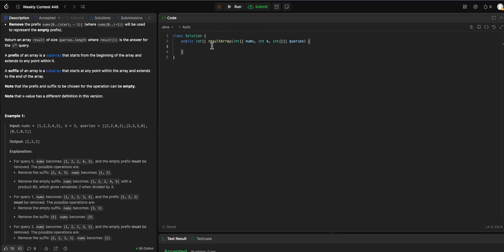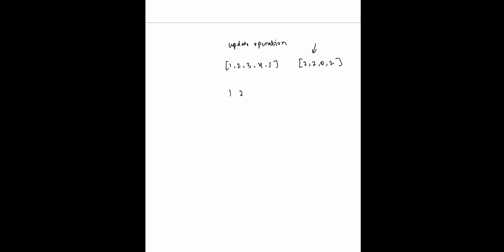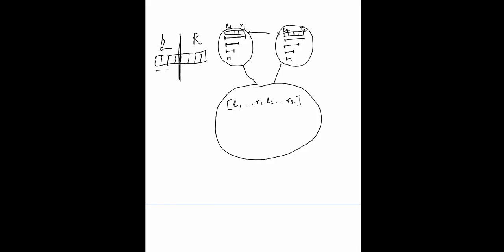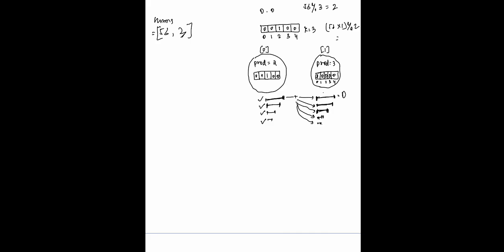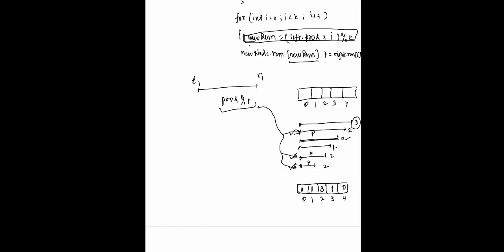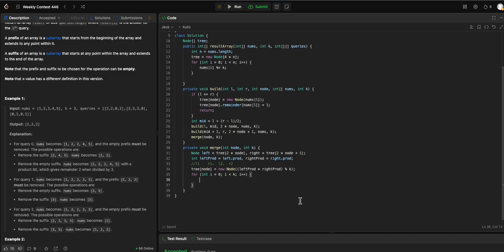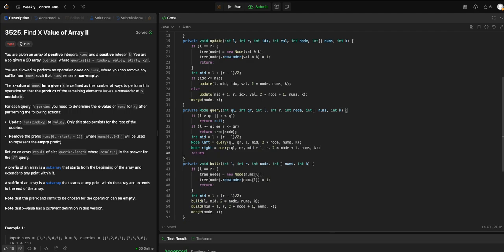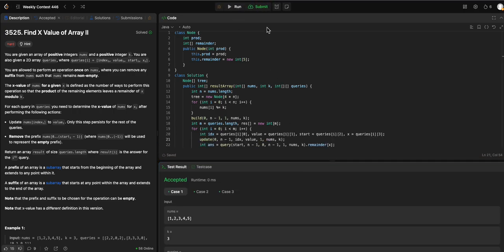Leetcode 3525. Find X Value of Array II | Explanation